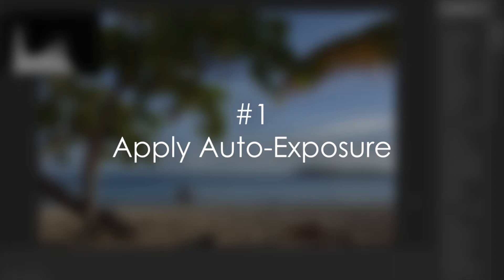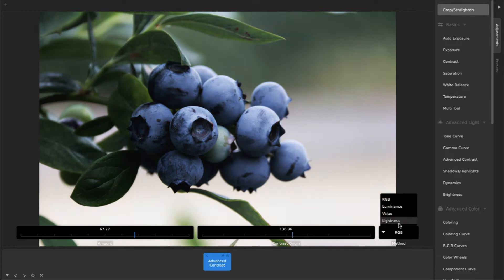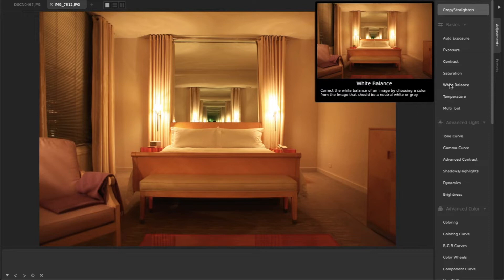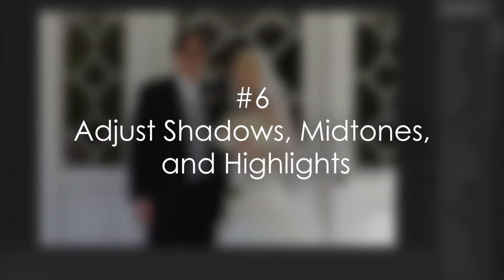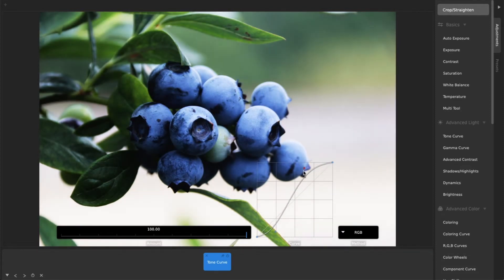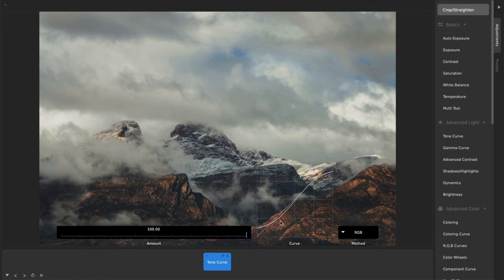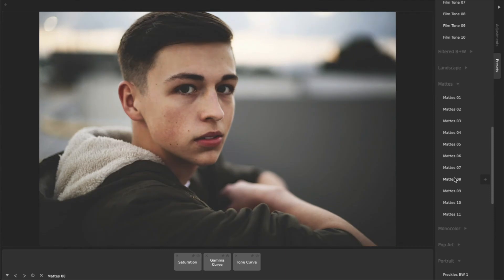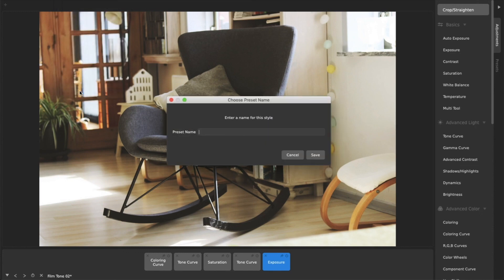10 Quick Tips to Improve Any Photo using CameraBag Photo Editor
CameraBag is non-subscription, award-winning photo editing software that lets you easily and instantly enhance your photos and videos. Watch to learn how to make beautiful images without needing to learn advanced photo editing.